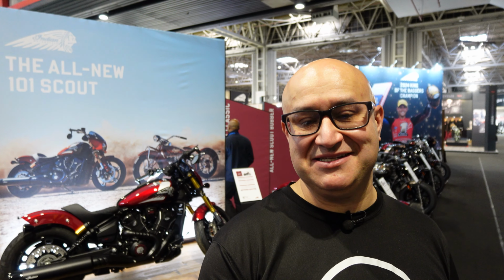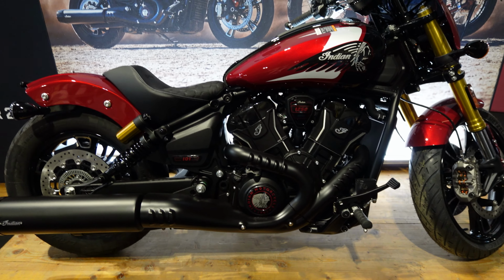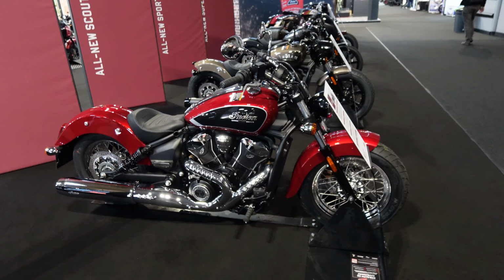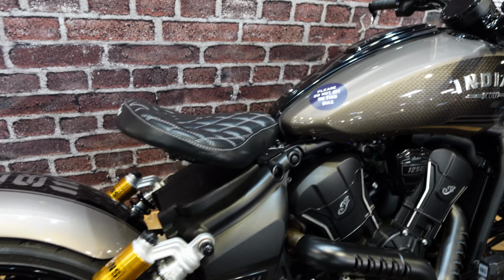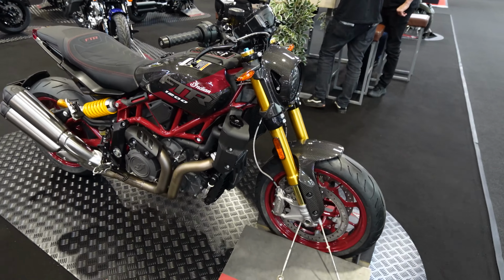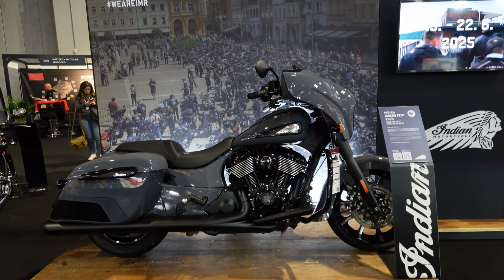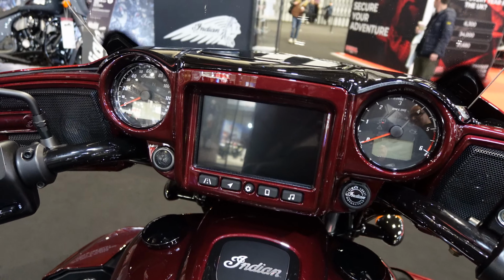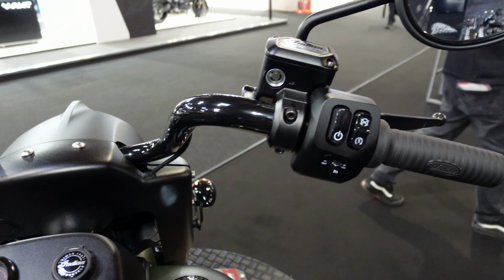Motorcycle Live 2024: Indian 4K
This is my video from the Indian Motorcycle stand at Motorcycle Live 2024. Full disclosure, Cruisers aren't my thing, but I tried an Indian FTR1200 a few years ago and loved it. If I hadn't just bought a CB1000R back then, I would have had one.

I really like what they've done with the new 1250 Scout, and I can't wait to try one. They had the rest of the range too, so hopefully this video gives you a taste of their range and stand from Motorcycle Live.

Or their local site for your country.

If you've enjoyed this video and use Tiktok, Instagram or Facebook, and would consider helping with the growth of the channel, would you mind giving Peak Motorcycles a follow? (You could also subscribe to the YouTube channel if you think I might have something interesting to share in the future!)

Ever considered South America? We’re going back to Colombia in February 2025 for an 8 or 15 night adventure.
For a bit of a taste of what it’s like, the videos from the 2024 recce trip are here.

Things I use:
HexInnovate GS911